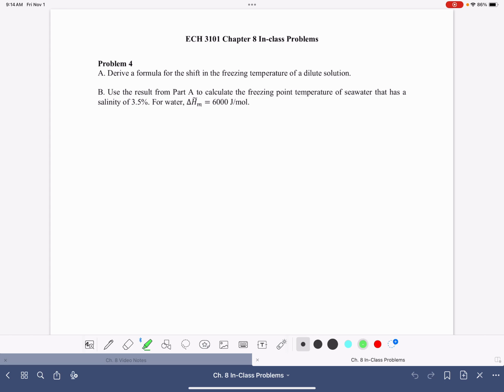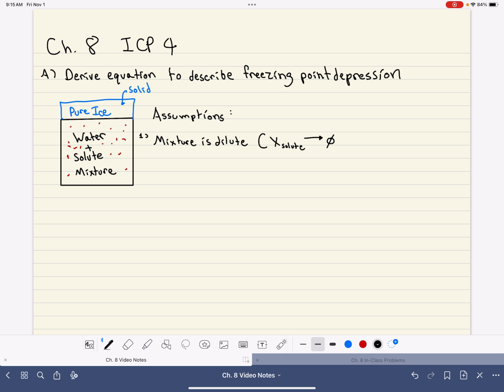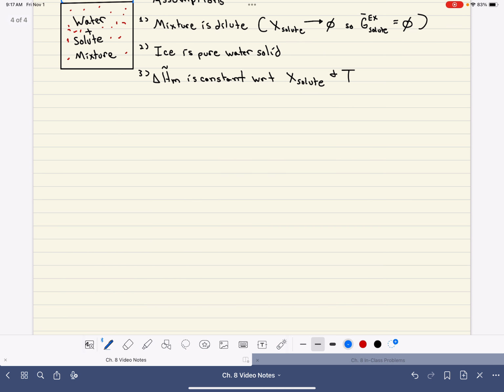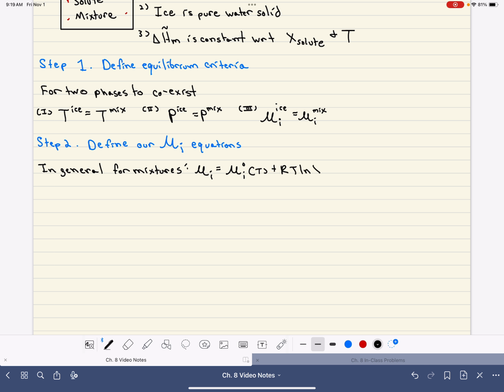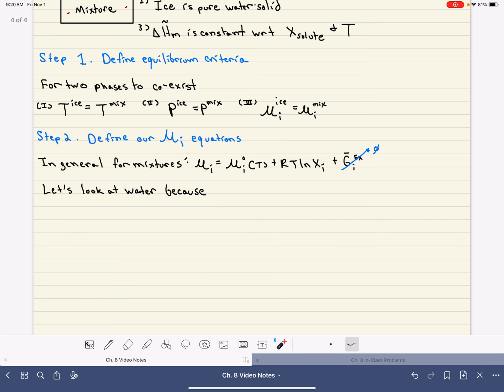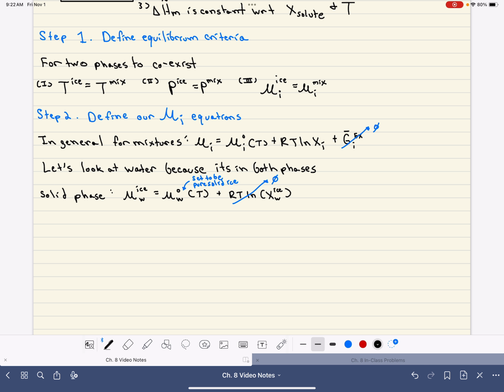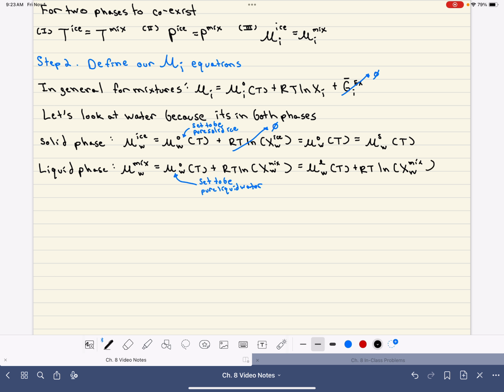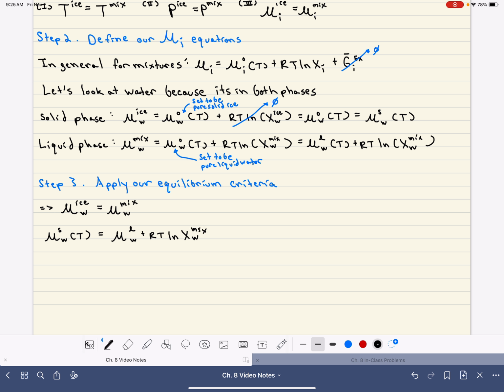Selected In Class Problems Ch 8 ICP 4 Part I